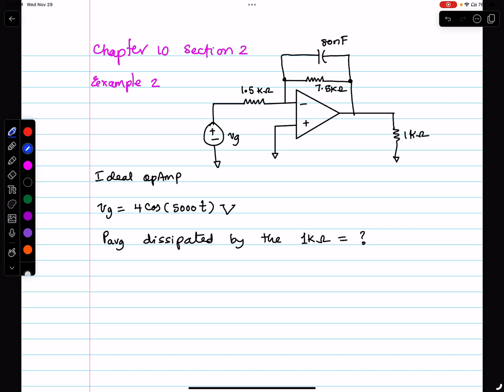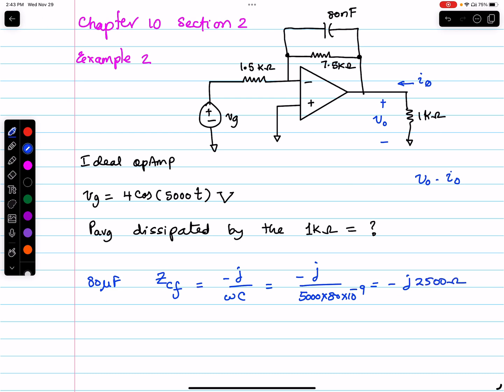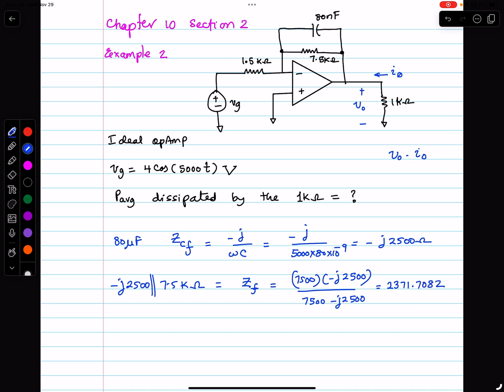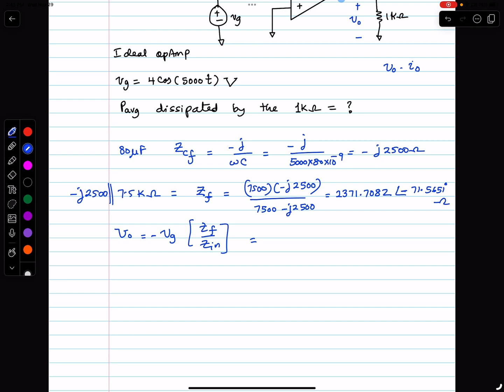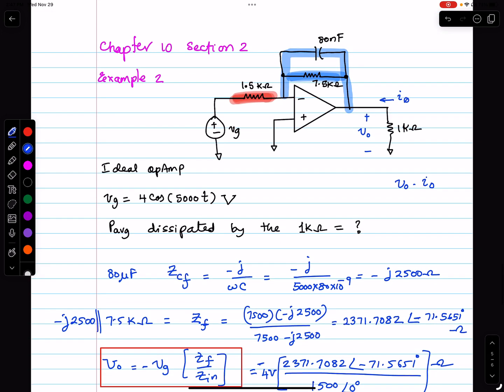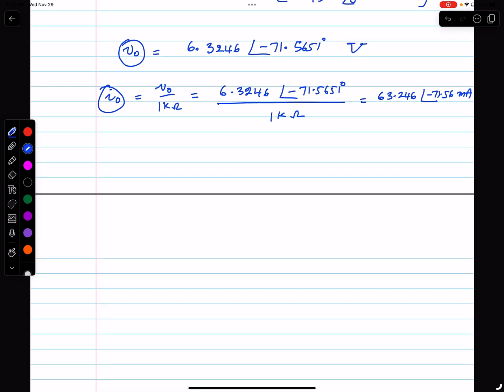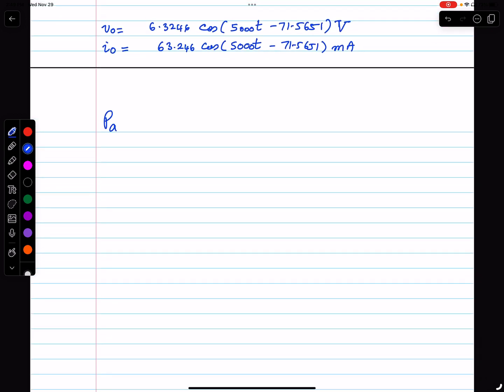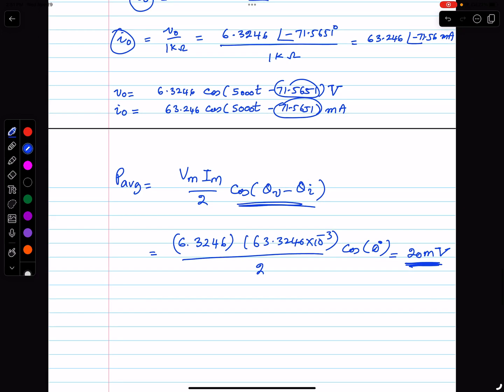Section 10 2 Example 2